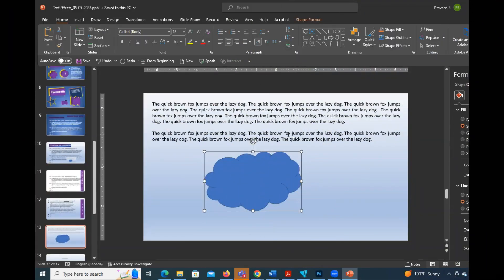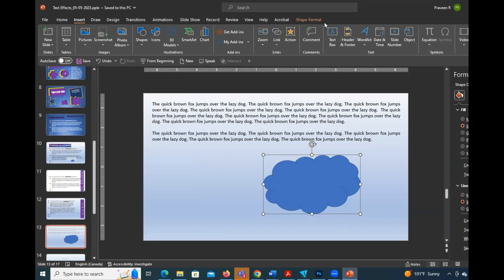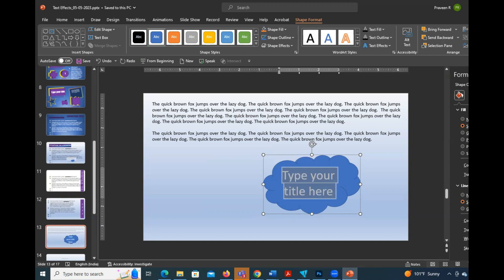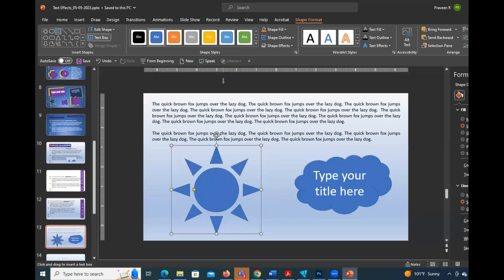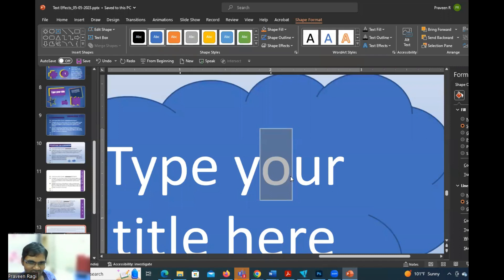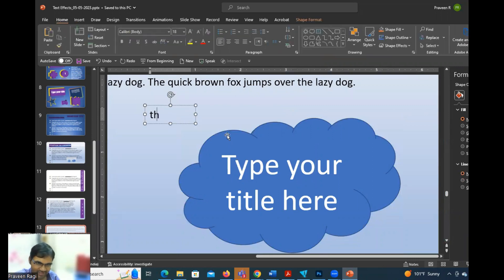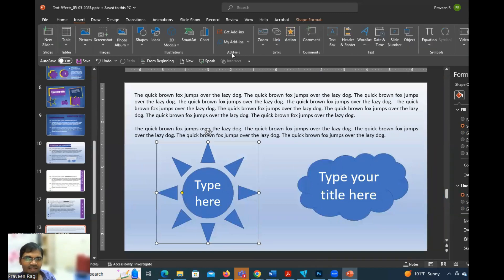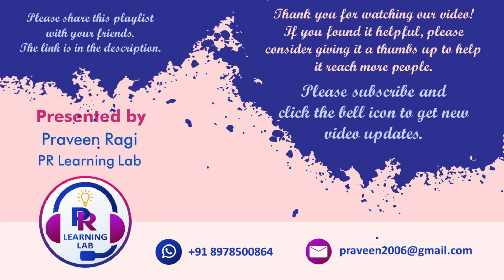PowerPoint Class - 9th May 2023 - Topic 1: Adding Text to Shapes in PowerPoint | Learn in Telugu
Microsoft PowerPoint Class - 9th May 2023 - Topic 1: Adding Text to Shapes in PowerPoint - Learn in Telugu